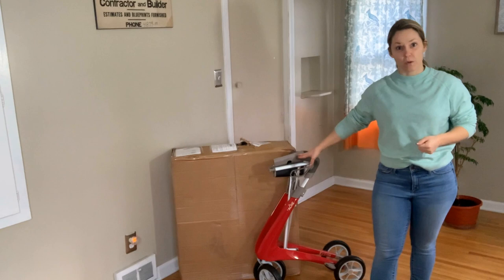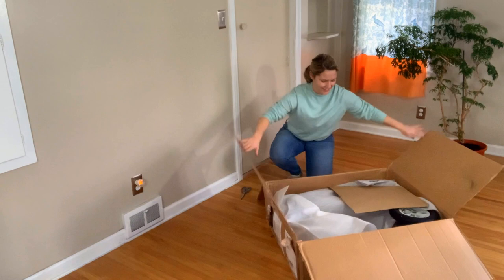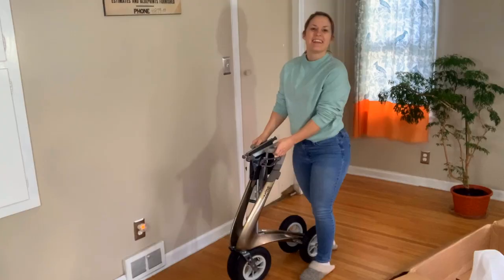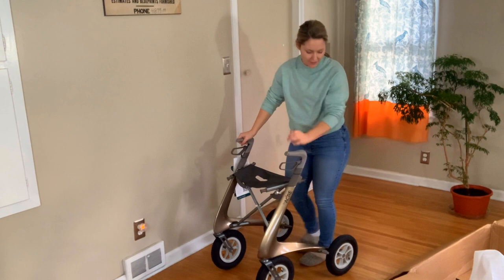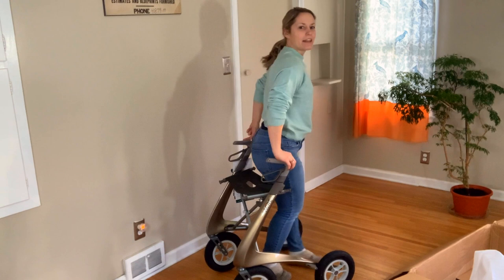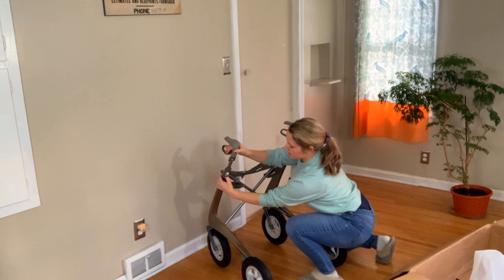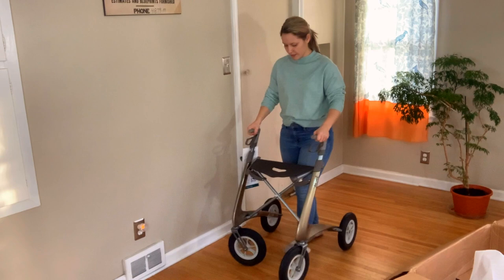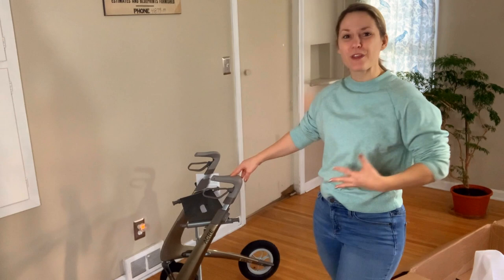Unboxing: Carbon Overland Rollator from byAcre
Join me as I unbox the NEW Carbon Overland Rollator from byAcre! The latest release from byAcre is sure to enhance your next outdoor adventure. Check it out!

▶ For a behind the scenes look into my Online MS Wellness Program, The MSing

★ Schedule a Zoom call with me for a Behind The Scenes Look